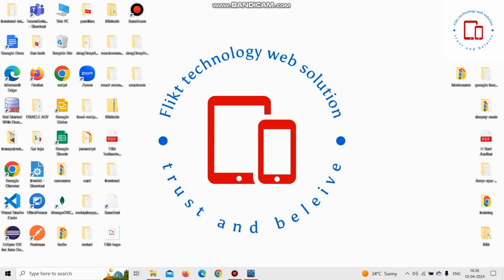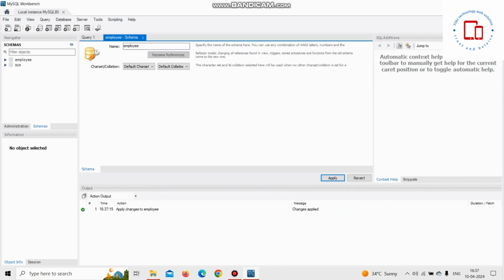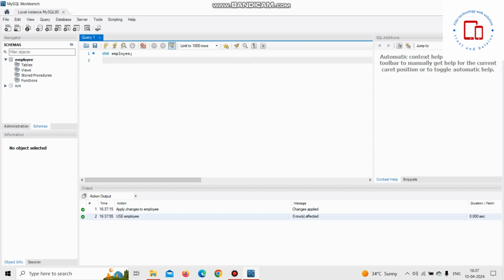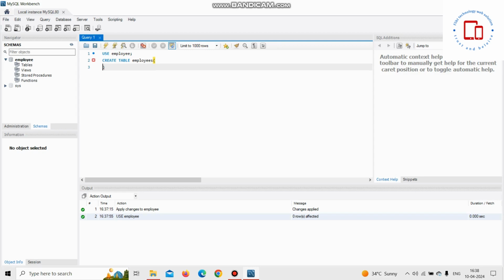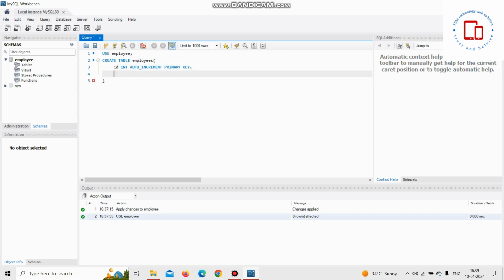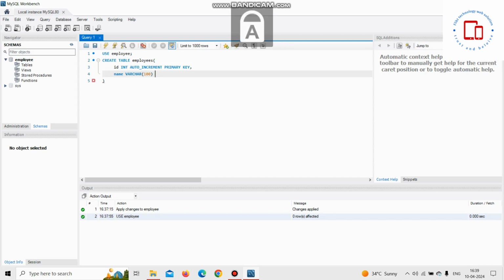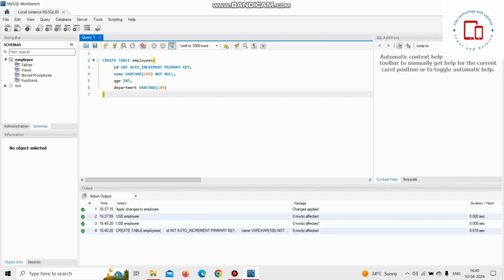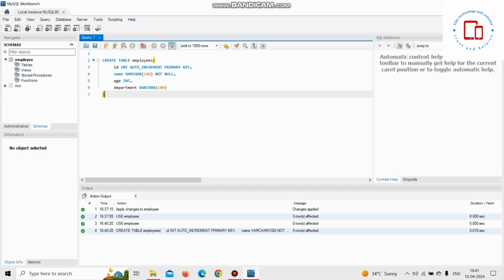Creating a table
"Creating a Table" is an essential tutorial that demonstrates how to design and implement a table within a MySQL database. Beginning with a brief overview of database tables and their significance in organizing and storing data, this tutorial provides step-by-step guidance on crafting a table schema using MySQL's Data Definition Language (DDL).

Viewers will learn how to define the structure of a table by specifying the table name, column names, data types, and optional constraints such as primary keys, foreign keys, and uniqueness constraints. Practical examples are utilized to illustrate the syntax and usage of various DDL commands, including CREATE TABLE, ALTER TABLE, and DROP TABLE.

Throughout the tutorial, emphasis is placed on best practices for table design, such as choosing appropriate data types, establishing relationships between tables, and optimizing performance. By the end of the tutorial, viewers will have the knowledge and skills to confidently create well-structured tables within their MySQL databases, laying the foundation for effective data management and manipulation.